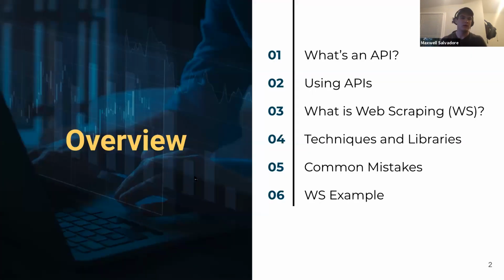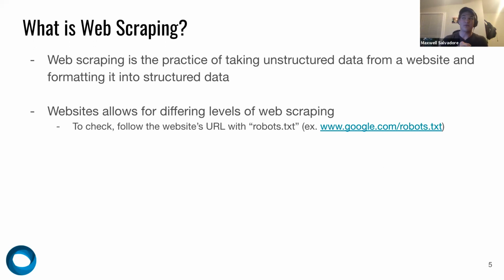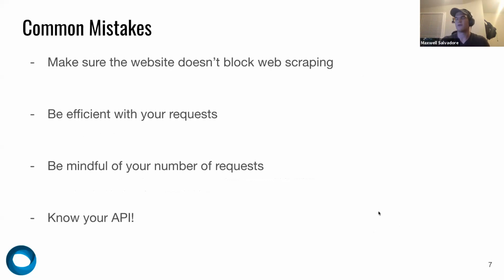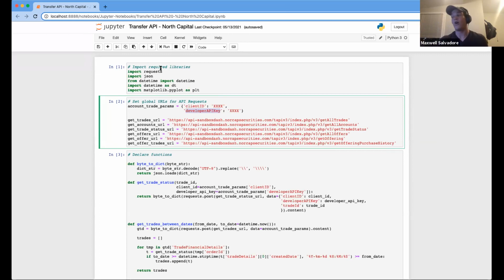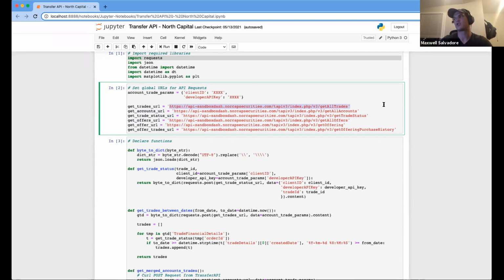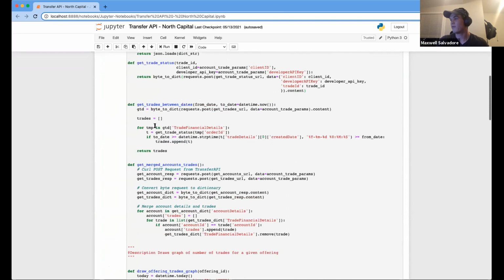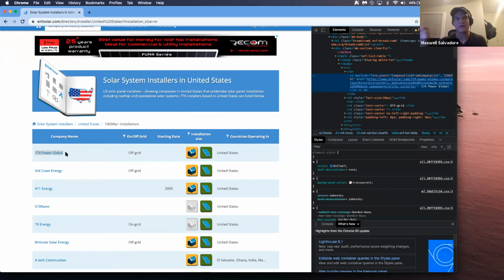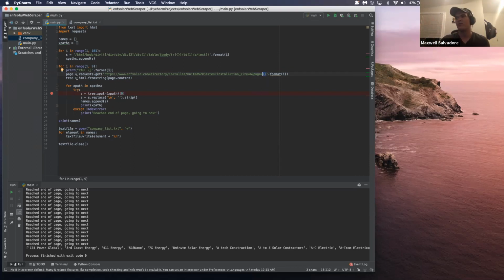Web Scraping & APIs - Technical Workshop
Learn how to start collecting data with web scraping and APIs!